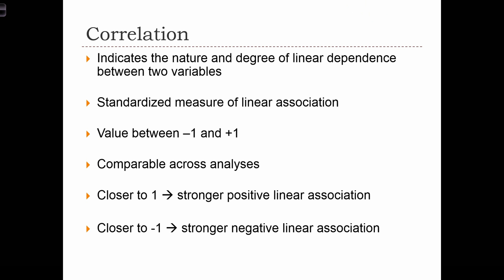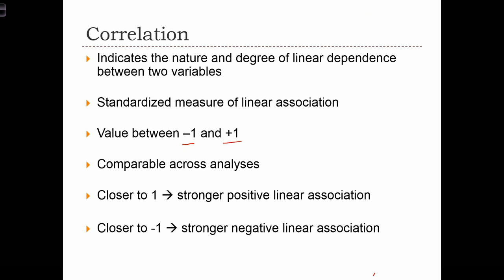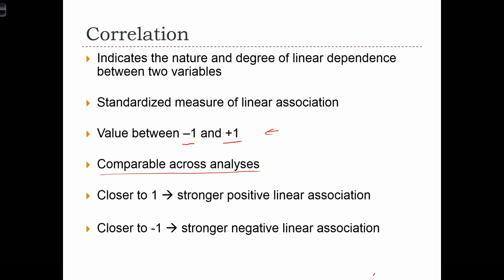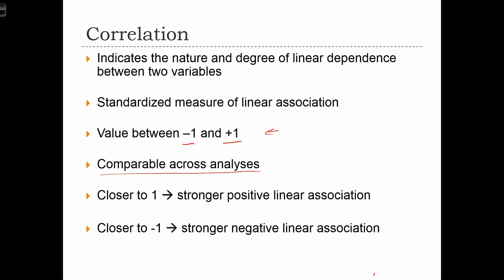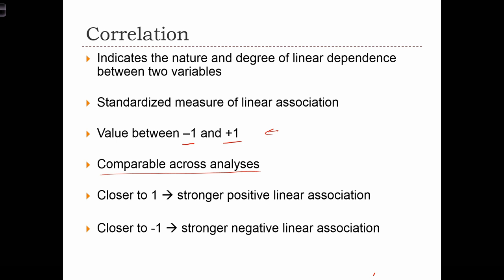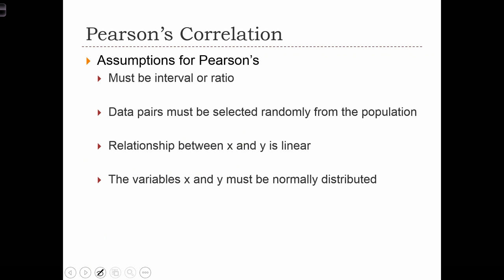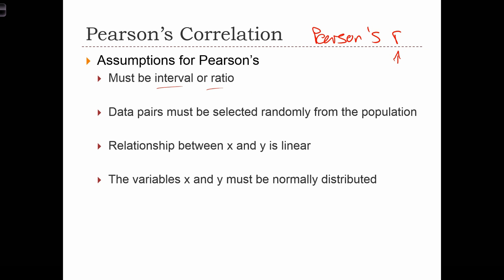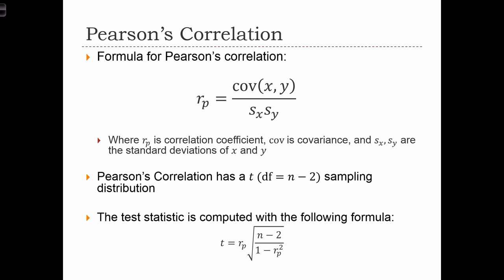GEOG 3020 Lecture 21-3 Correlation Analysis I